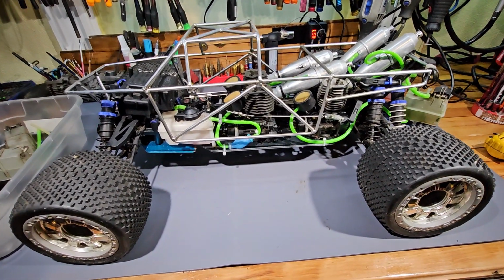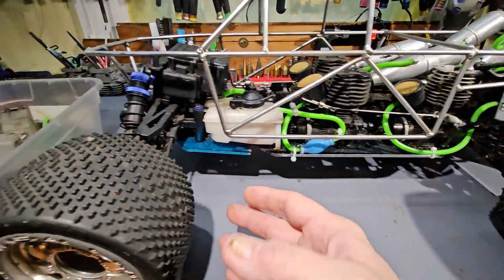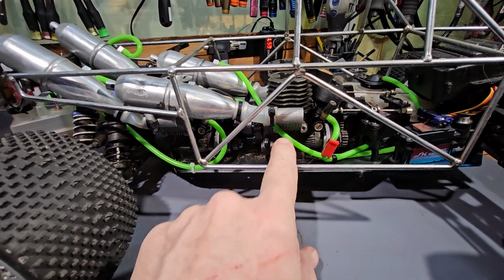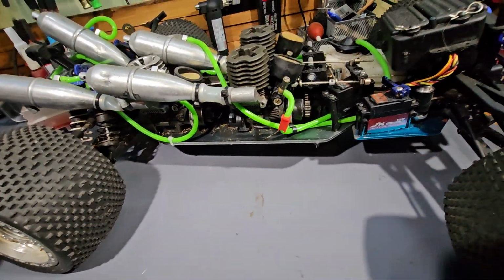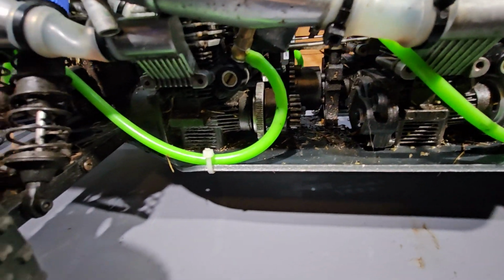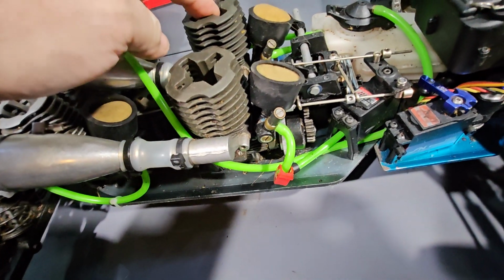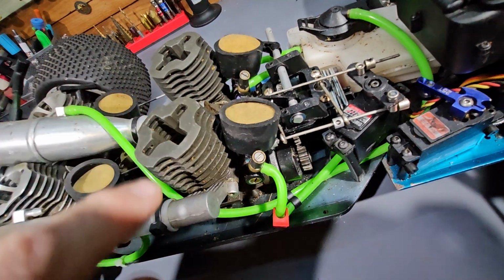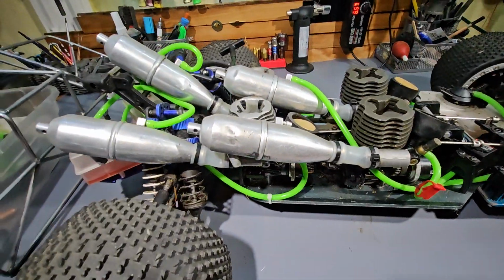Four Banger design flaw